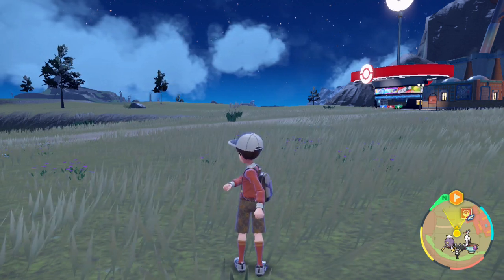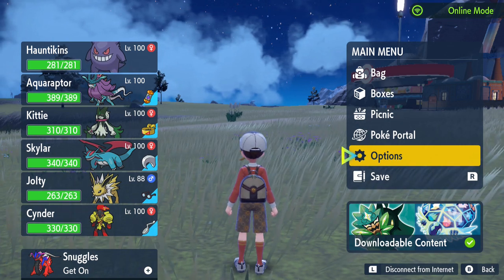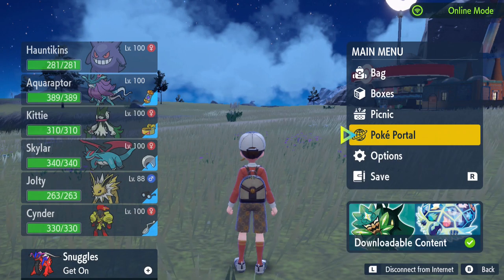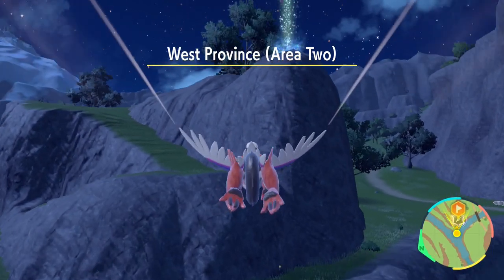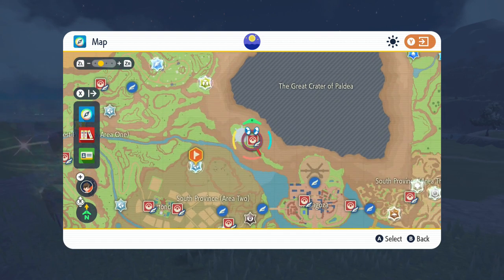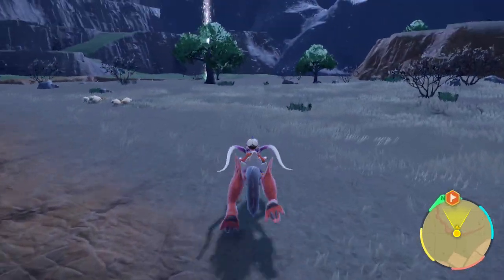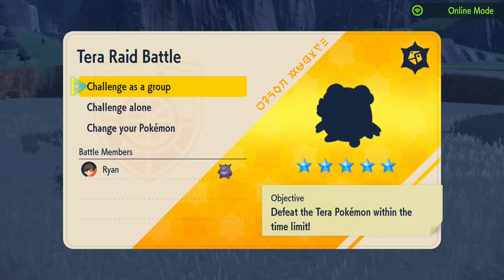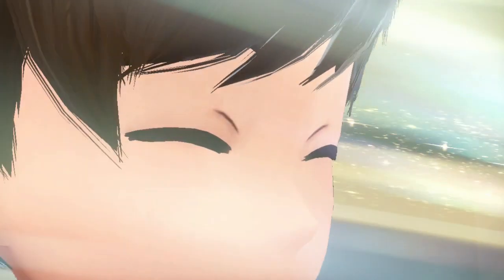LEVEL 100 DECIDUEYE & BLISSEY SPAWNS IN TERA RAID DENS!! | Scarlet & Violet Tera Den Update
Member Shoutouts

Premium Members

Channel Members
Yannik Perlinger